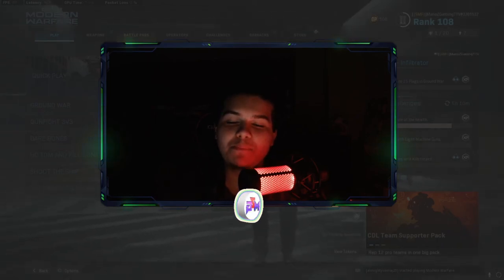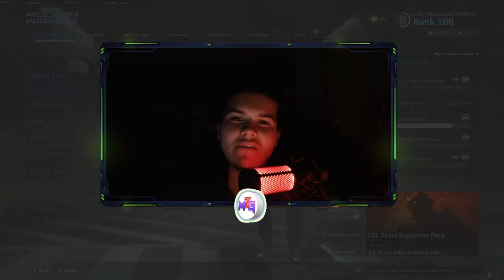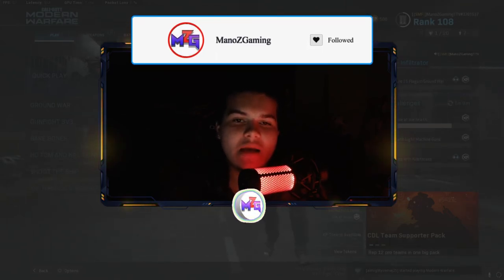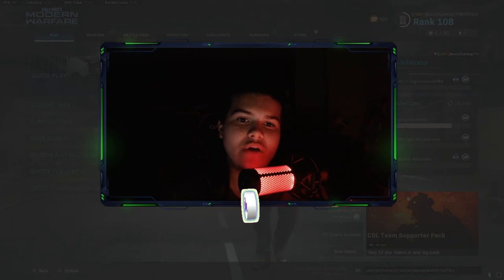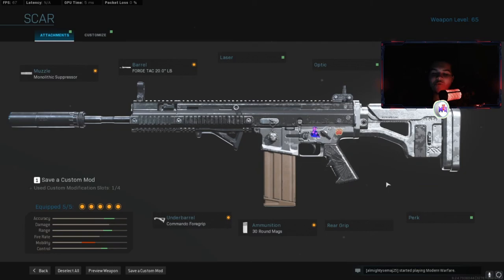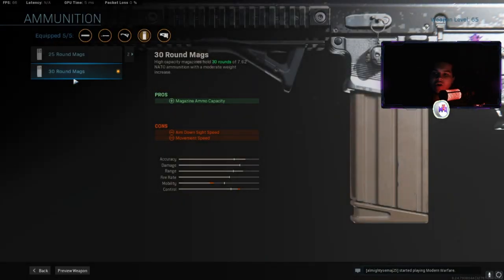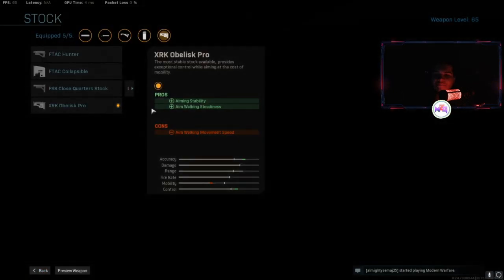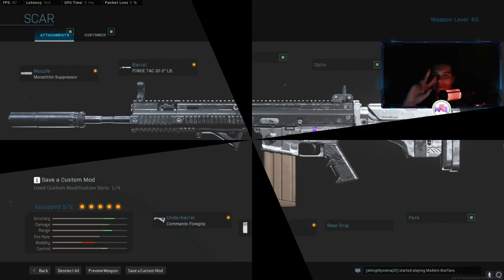NO RECOIL "FN SCAR 17" CLASS in MODERN WARFARE! (BEST FN SCAR 17 CLASS SETUP) WARZONE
This has to be one of the best classes in the game! the scar is a really strong gun melts so fast!. the gun is decent at long range gun fights but most likely get out gunned. this gun is more for closer to mid range fights! hopefully you enjoy this class and let me know how u like it !

Socials!